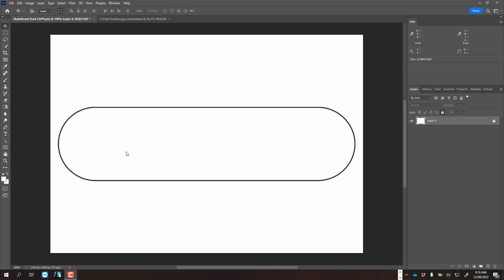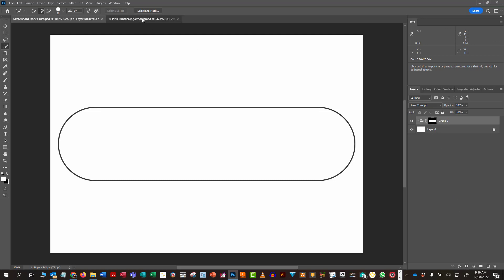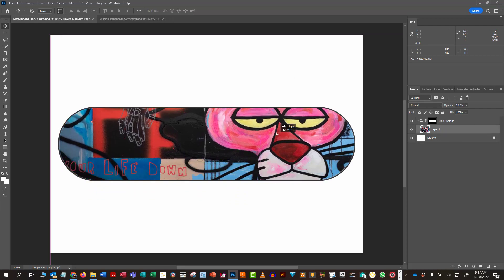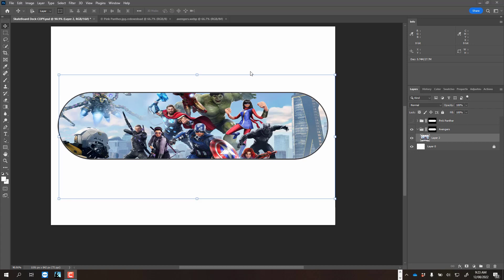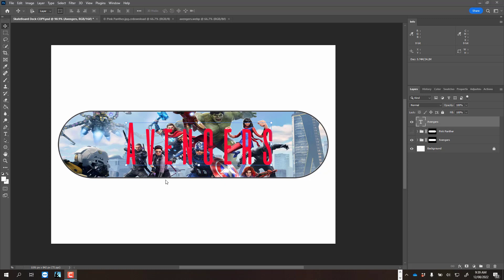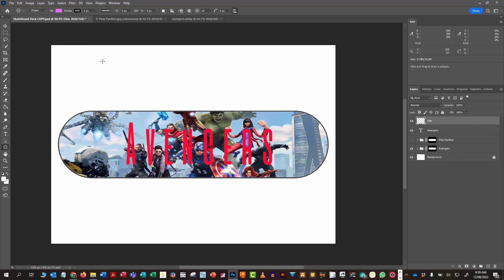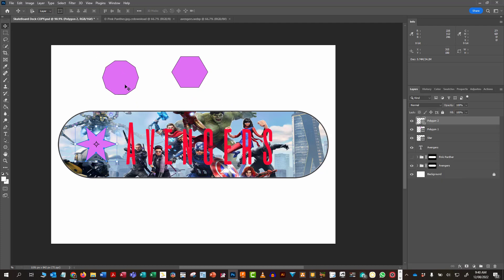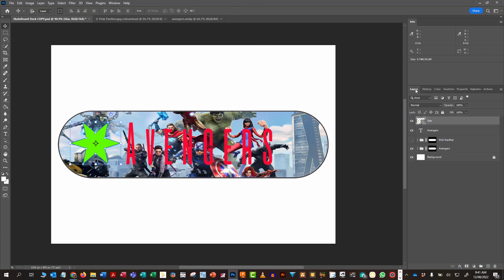Illustrating a Skateboard Deck using Photoshop